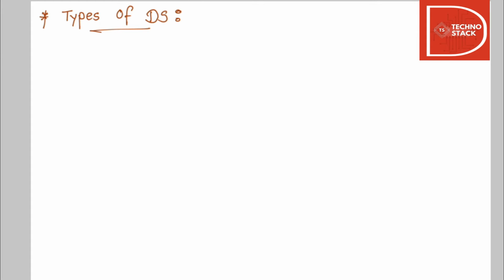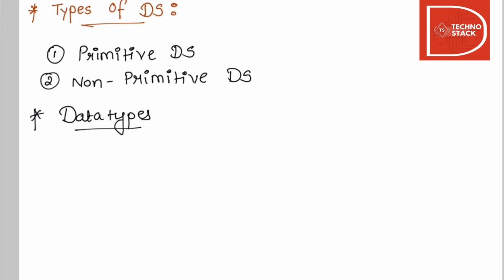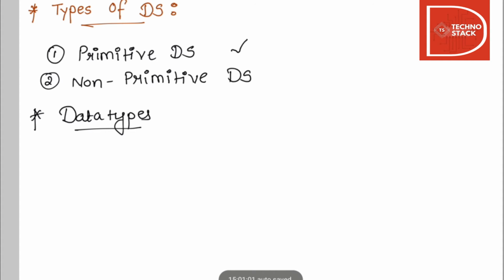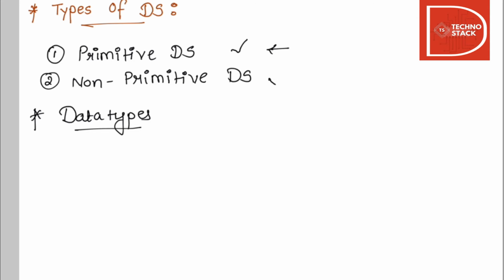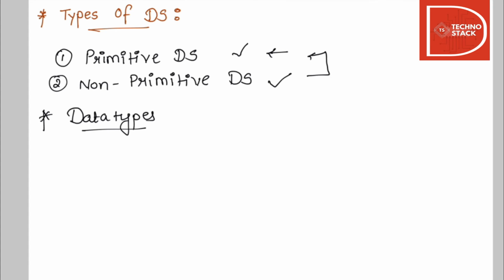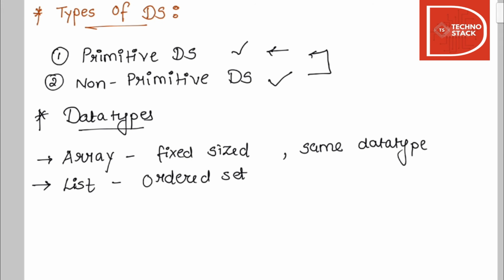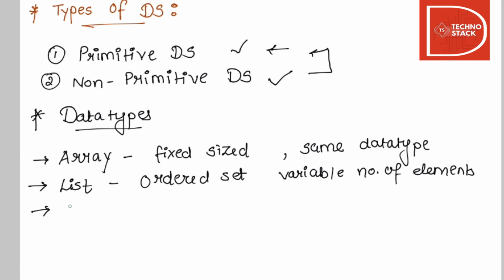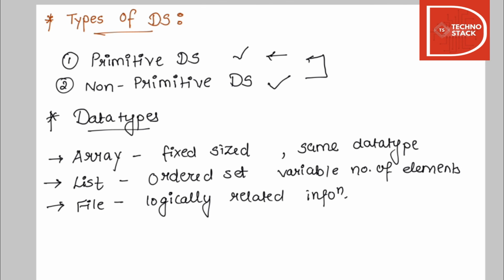Types of Data Structures | Gate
Welcome Geeks!

Welcome to the series on Data Structures. This series will contain in-depth video lectures of both theories as well as practicals of Data Structures. the aim is to provide all-around content to you all. hope you enjoy it and learn from it as much as you can. The theory section is designed such that you can take quick notes for your examination perspective. You can use these videos for your quick revision, audiobook listening lessons,note-making, etc.